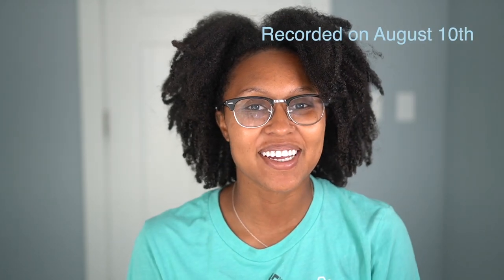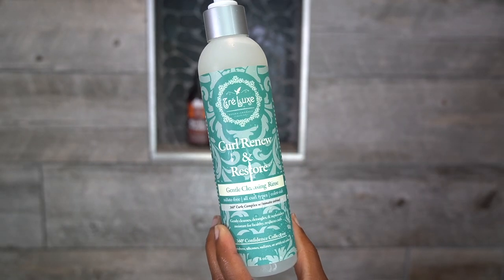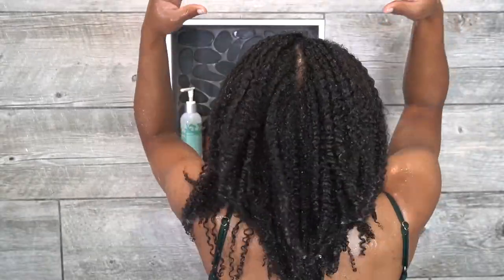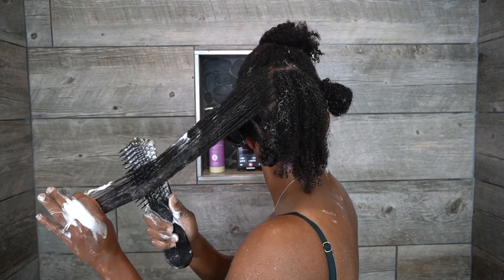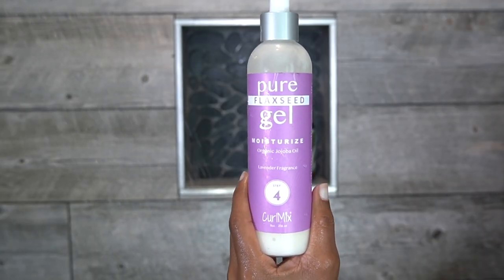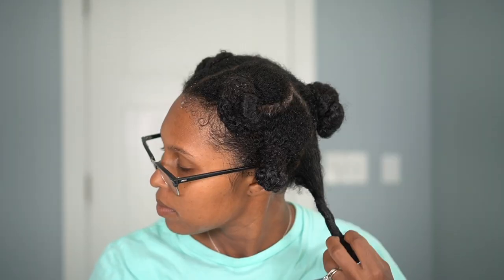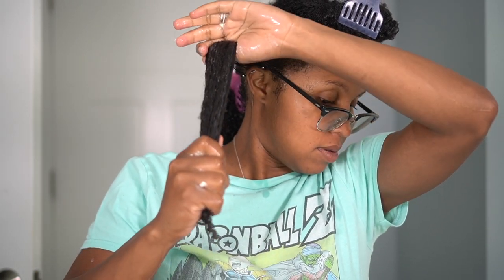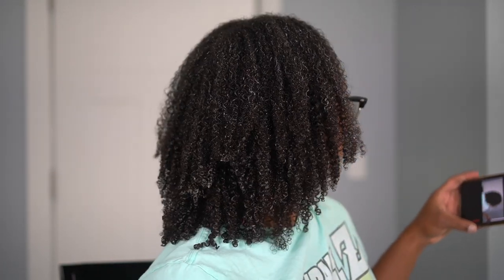30 day hair detox | Week 2 | no raw oil, no raw butter natural hair | Water: product ratio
So let’s talk about this week 2! This CCS (Cleanse, Condition, and Style) method has definitely reminded of my first years being natural and spending hours learning and consuming information.  I’m learning that this method isn’t just about not using any raw oils or butters, but it’s about your technique when applying well formulated products.

 This is actually week 3, but because week 1 was so awful and became week 0, this video is now week 2. This time I feel like I’m getting better about the water to product ratio. I am also thoroughly emulsifying (spreading around) product in my hands before applying it to my hair. Lastly, I also attempted to use the Felicia Leatherwood brush vertically

Time stamp:
0:00
01:47 All purpose shampoo (Cleanse)
03:29 Moisturizing shampoo (Cleanse)
04:08 Condition
06:50 Styler
08:33 Topper styler

Conditioner: AG Hair Natural Boost Conditioner
Stylers:

// BGC Concise Virtual Education:
See Some Curls is a virtual course that offers hours of instructional content about the wash hour process. You also receive access to a community of people that use this method for washing their hair and are able to troubleshoot any problems or just be in community with other people. You are also able to get feedback from professional stylist.

// Hair Essential Elements:
Big Chop or Transition?-Transitioned for 11 months then snip snip
Hair porosity?-Low in certain areas and high in others
Hair density:-medium
Hair texture?- smooth, cottony, and silky in some parts

// Tech Gear
Camera I use
Main Lens
Lens when I’m in the shower